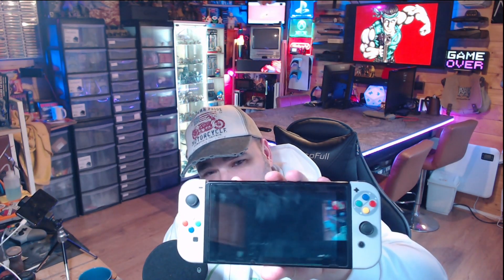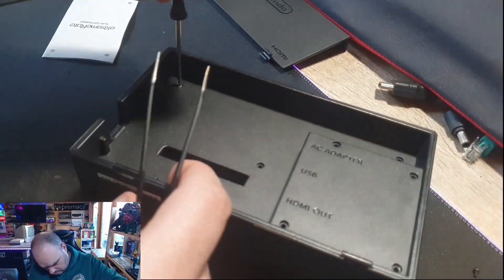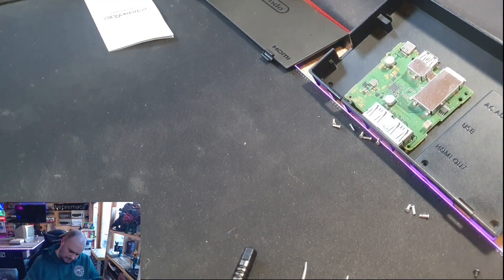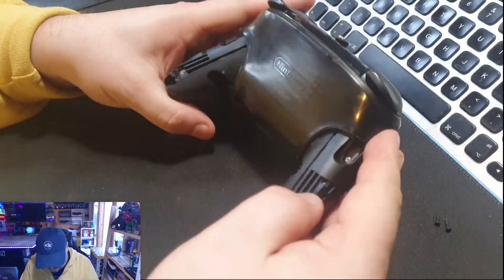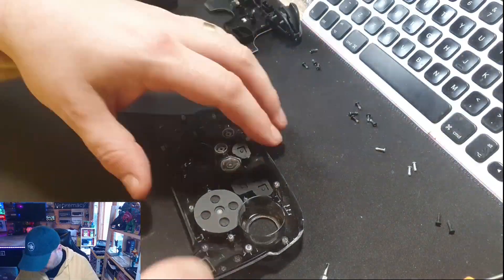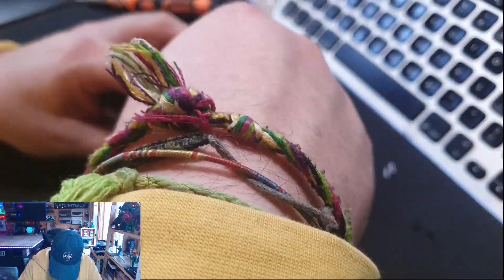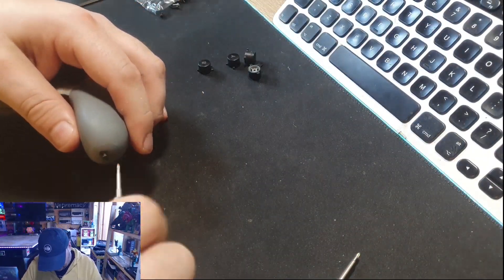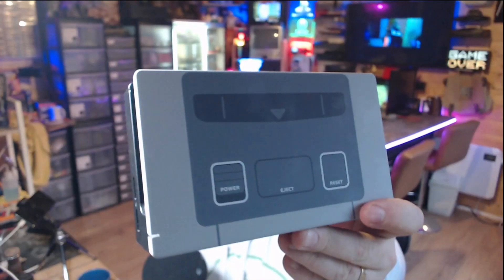Nintendo Switch Dock and Pro Controller case modifications by Extreme Rate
Following the previous video on the Switch Case modifications I now complete the set by adding the Nintendo Switch Dock and Pro Controller. These mods were provided by extremerate.com

I can highly recommend these products I think the end results look excellent